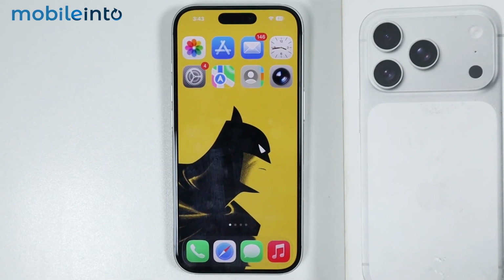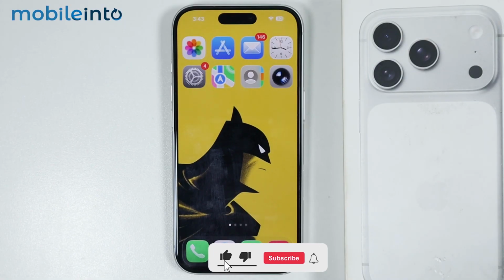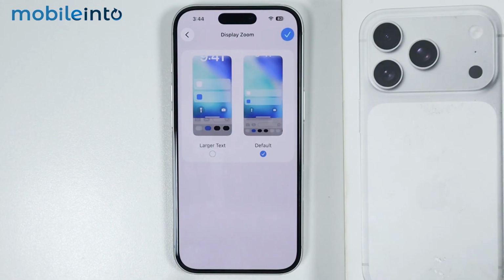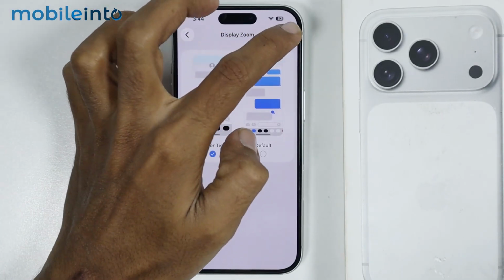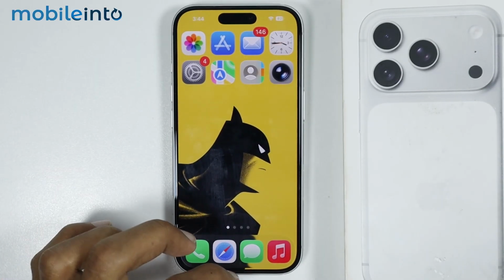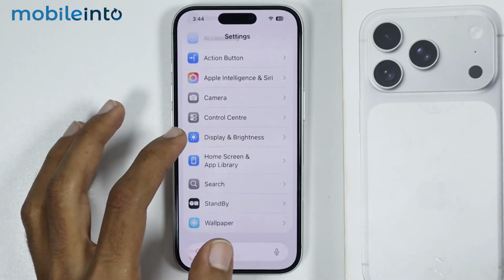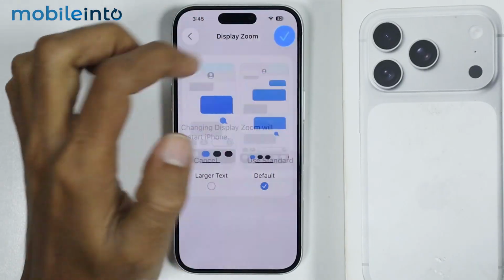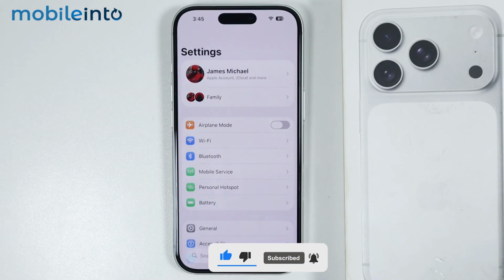How to Change Display Size on iPhone 17 / 17 Pro Max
In this video, we will learn how to change the display size on the iPhone 17 / 17 Pro Max. If you want to increase/decrease display size or find the display size on iPhone 17, 17 Pro, 17 Pro Max, follow these steps.